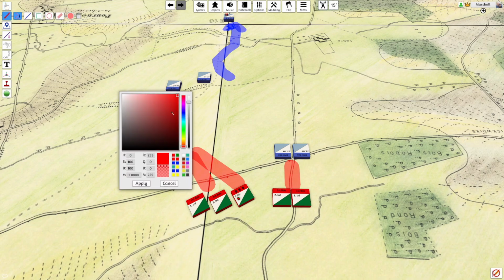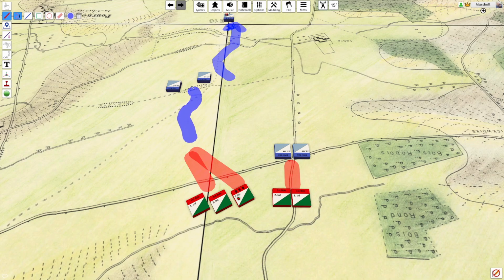Kriegsspiel with Chat GPT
GUESS WHO WON
JUST GUESS!